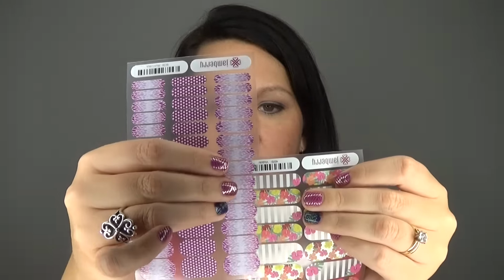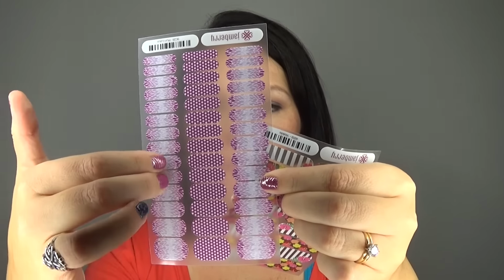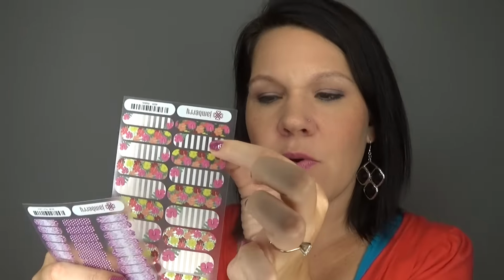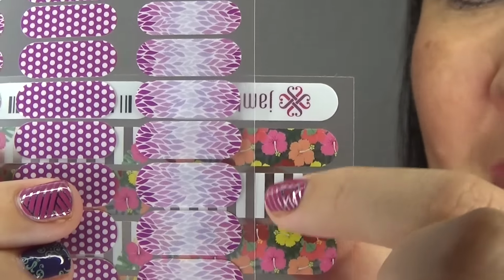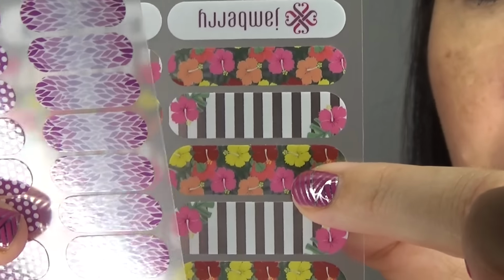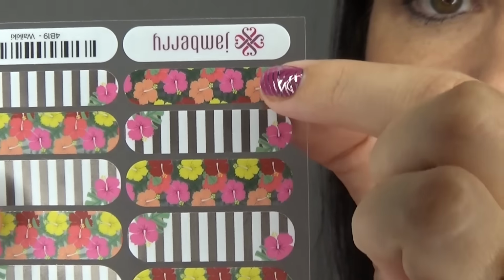UPDATED: Jamberry Juniors VS. Adult Sizing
Wondering if you should order adult sizes or juniors?  Check out this video first!

Don't have a personal consultant?  I'd love to help you out!  Request to join my Loyal customer group on Facebook: